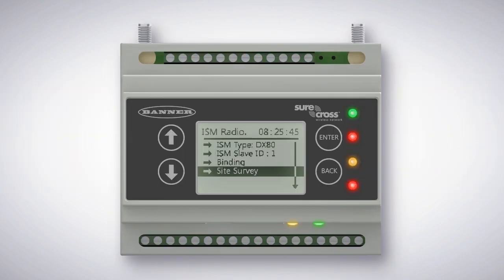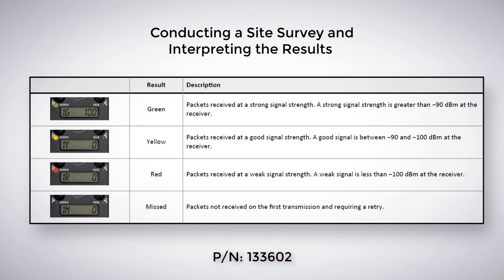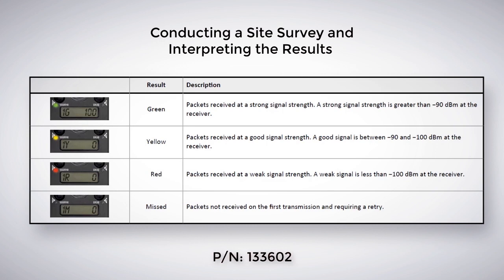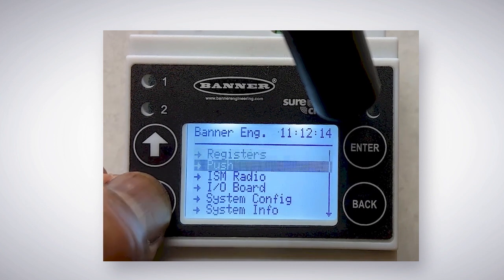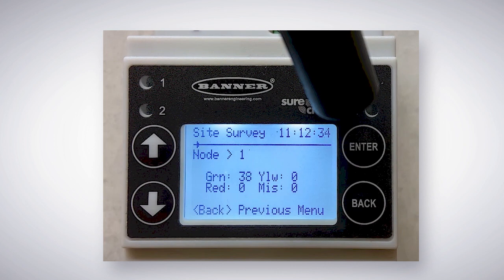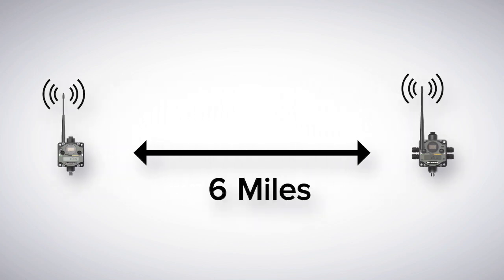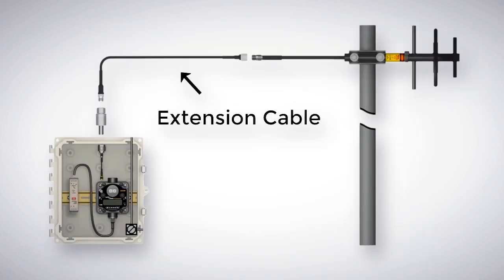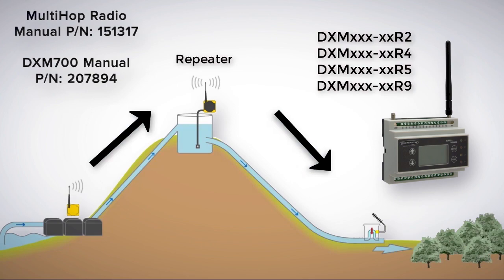Banner DXM Tutorial - Taking a Site Survey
Learn how to run a site survey using the DXM wireless controller from Banner Engineering.